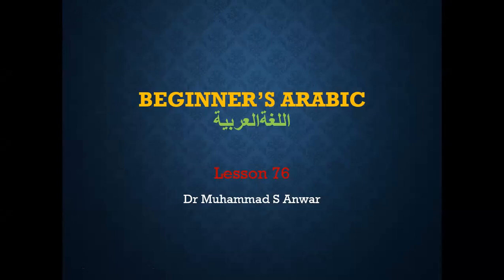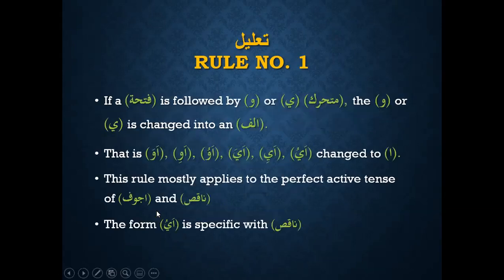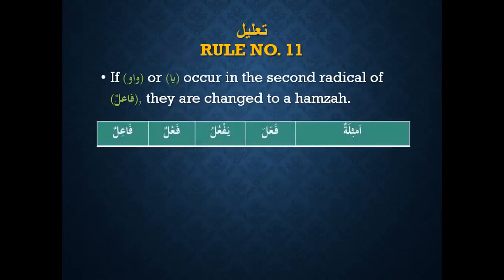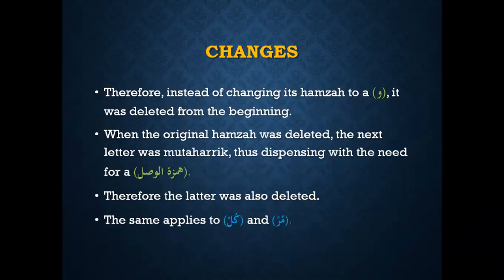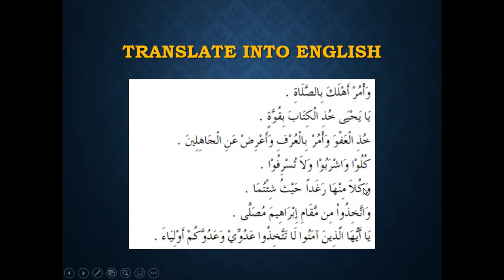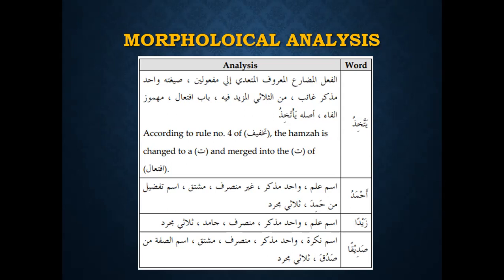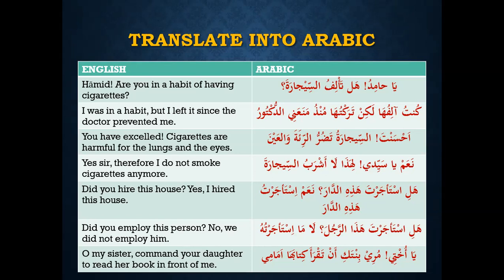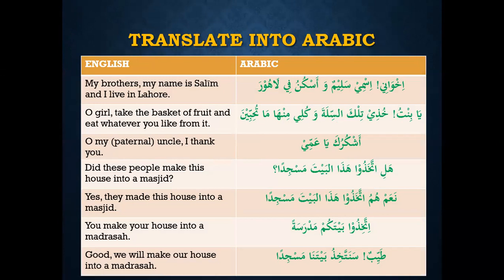Learn Arabic in English Lesson 76